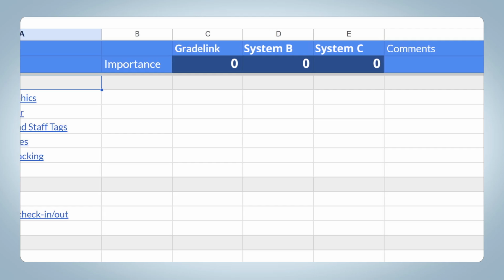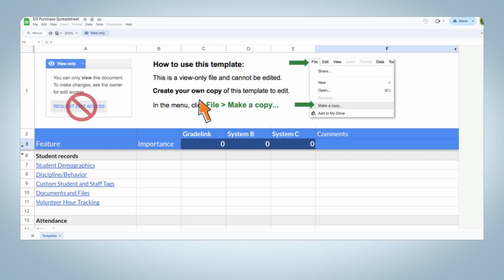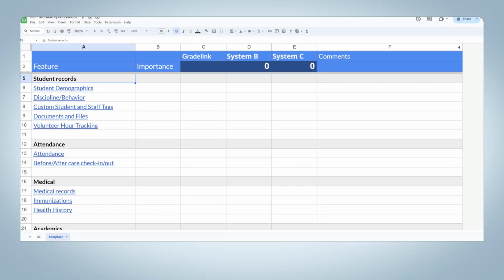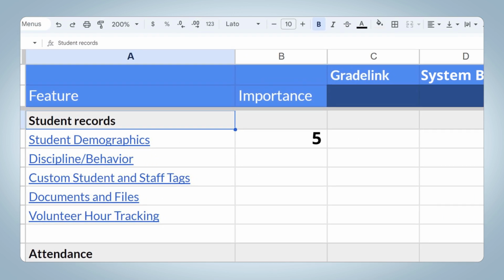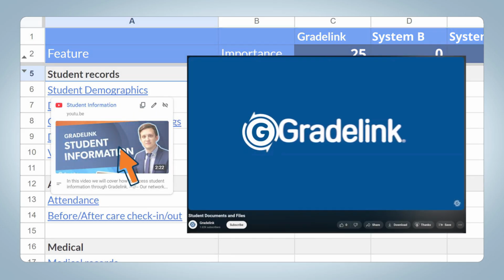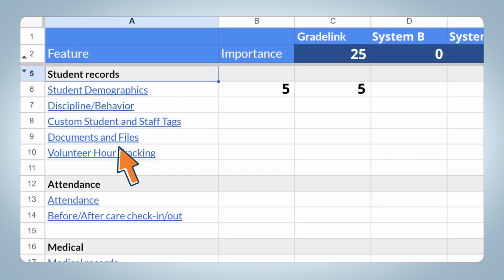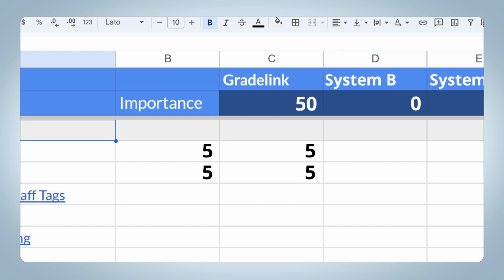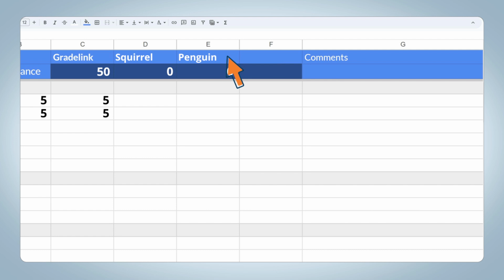How to Choose the Best SIS: Customizable Spreadsheet for Schools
GET A COPY OF THIS SPREADSHEET

SUMMARY
Equip yourself to make an informed decision with this powerful, easy-to-use tool!

Finding the right Student Information System (SIS) for your school can be overwhelming, but this customizable spreadsheet makes the process easier. In this video, we’ll show you step-by-step how to set up and use this tool to evaluate key SIS features like grading, student demographics, and behavior management based on your school’s needs. Rank each system, make notes, and watch as scores are automatically calculated to help you identify the best SIS for your institution.

KEY POINTS
✅Accessing and copying the spreadsheet template
✅Customizing the ranking system based on school priorities
✅Comparing multiple SIS platforms in one place
✅Adding notes and comments for easy decision-making